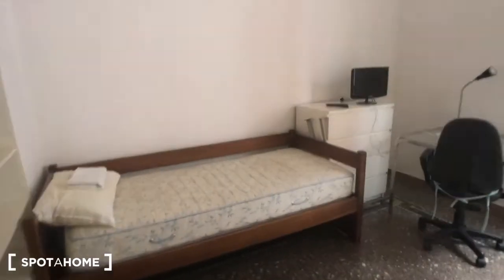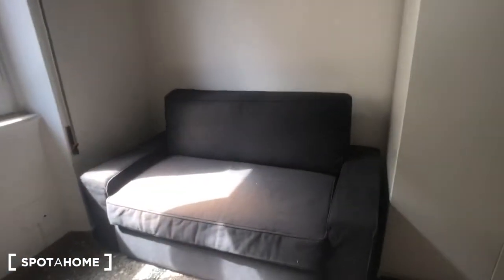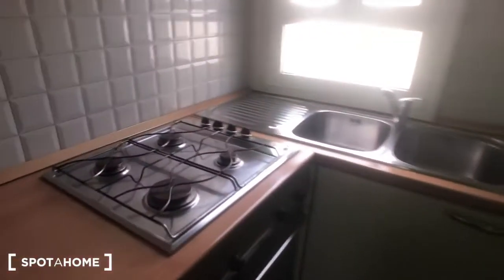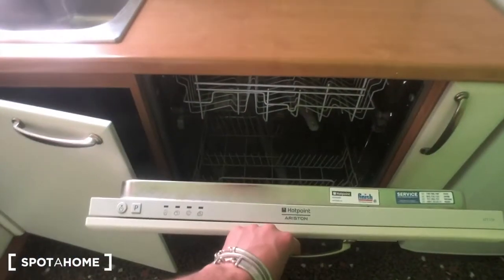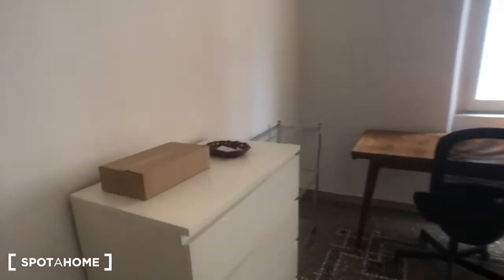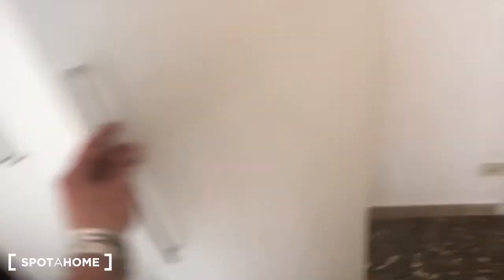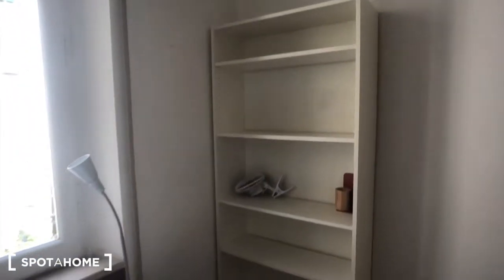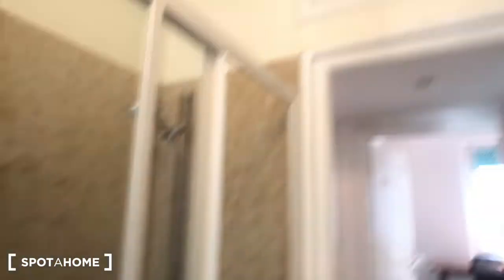Apartment with 3 bedrooms for rent in Trieste - Spotahome (ref 522916)